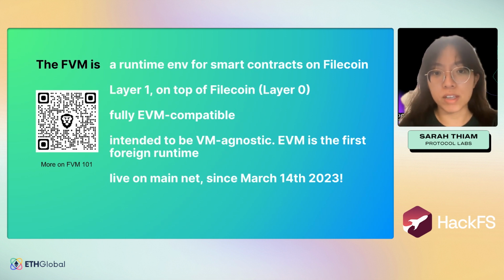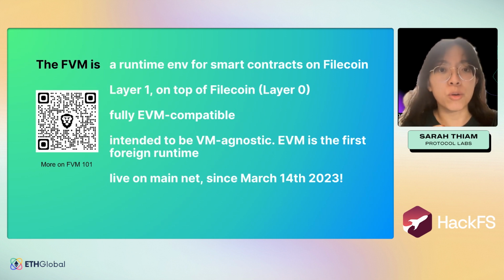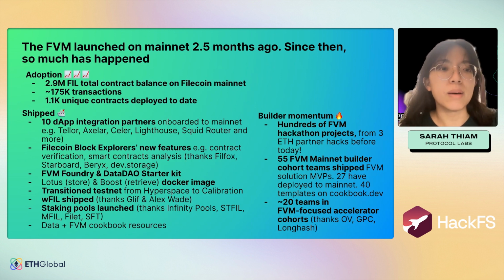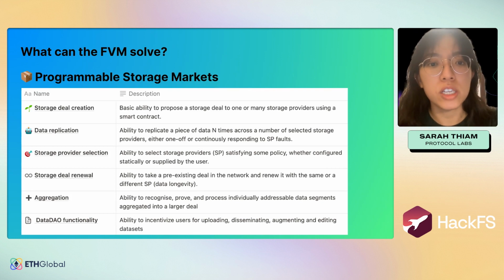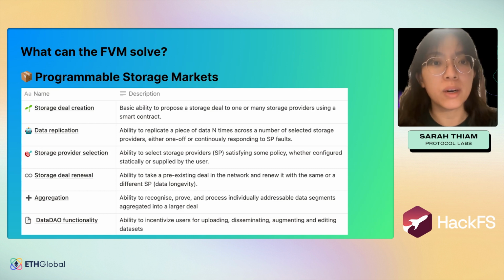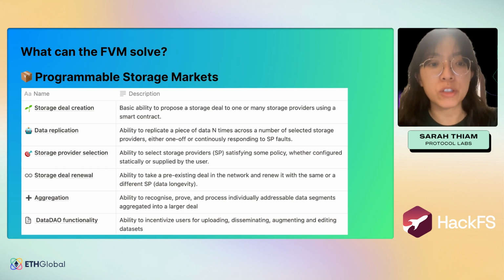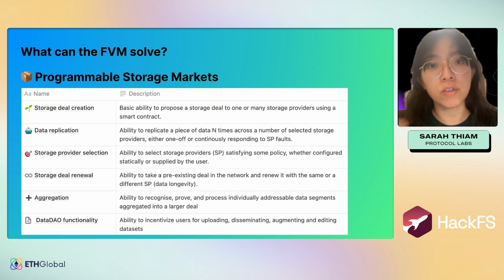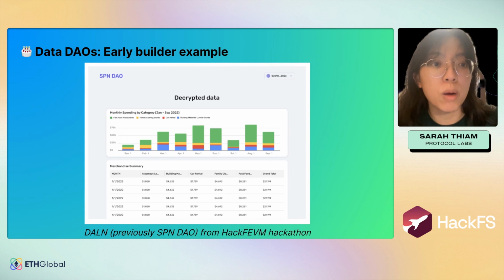HackFS Summit 🚀 FVM: What, why, what next? - Sarah Thiam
Join Sarah Thiam of Protocol Labs for a talk "FVM: What, why, what next?".